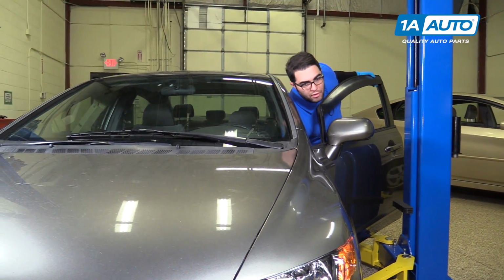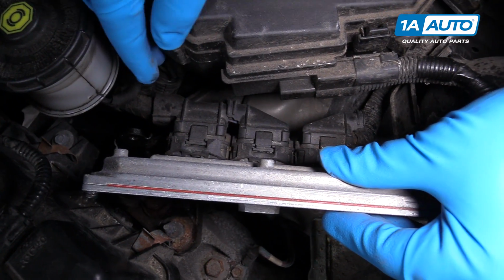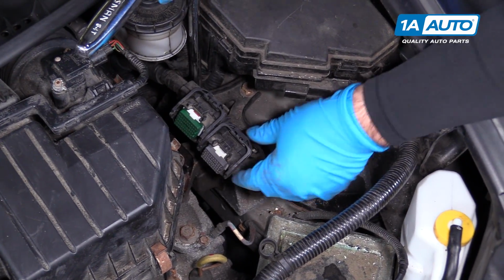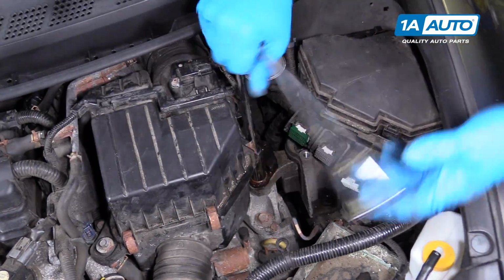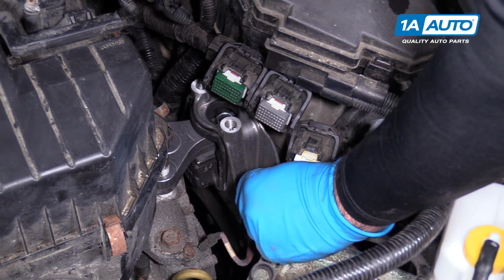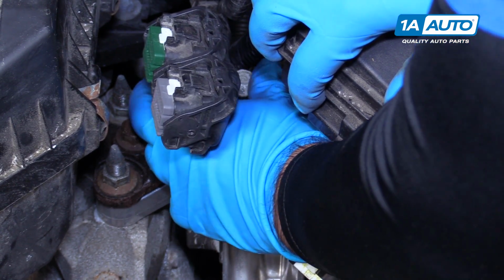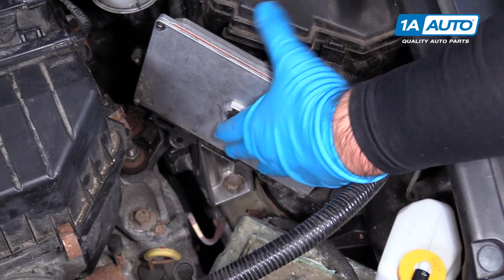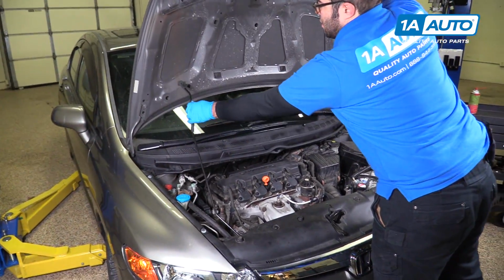How to Replace Drivers Side Transmission Mount 06-11 Honda Civic L4 1 8L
1A Auto shows you how to remove, install, change or replace a broken, worn out, transmission mount. This video is applicable to the 06, 07, 08, 09, 10, 11 Honda Civic.

This repair was done on a 2008 Honda Civic EX 1.8L FWD and the process should be similar on the following vehicles:
2006 Honda Civic
2007 Honda Civic
2008 Honda Civic
2009 Honda Civic
2010 Honda Civic
2011 Honda Civic

🔧 List of tools used:
• 10mm Wrench
• 12mm Wrench
• 10mm Socket
• 17mm Socket
• Ratchet
• Socket Extensions
• Block of Wood
• Cloth Rags
• Paper Towels
• Rust Penetrant
• Floor Jack